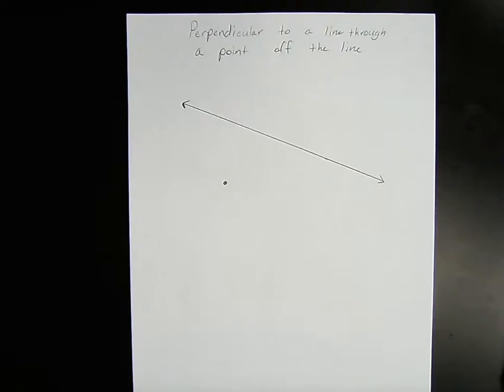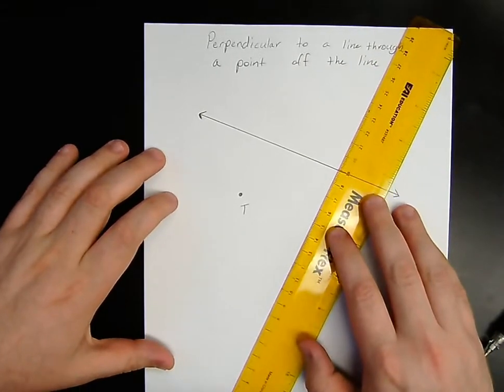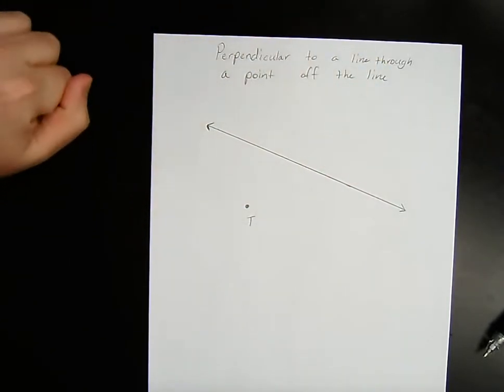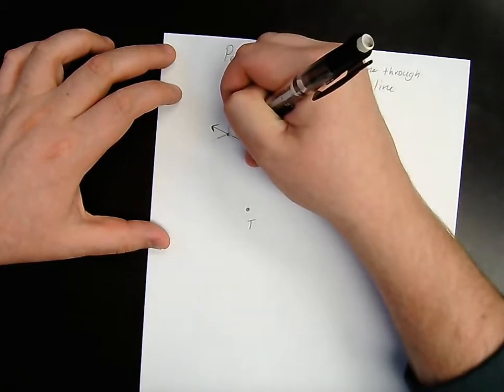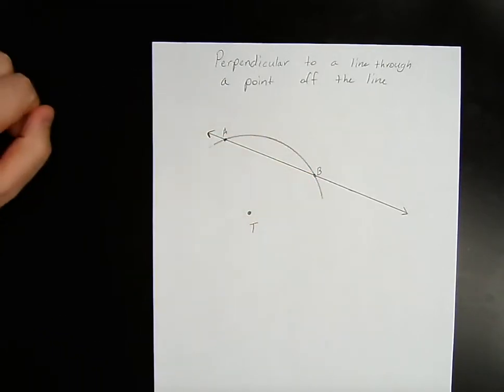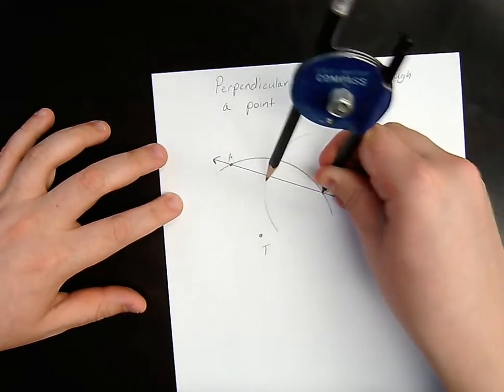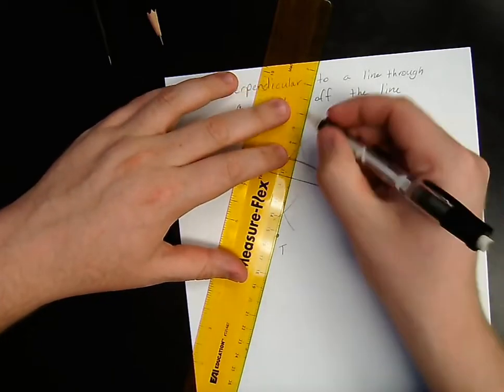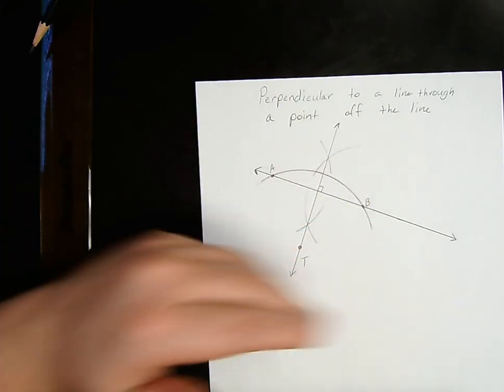Perpendicular to a Line Through a Point Not on the Line